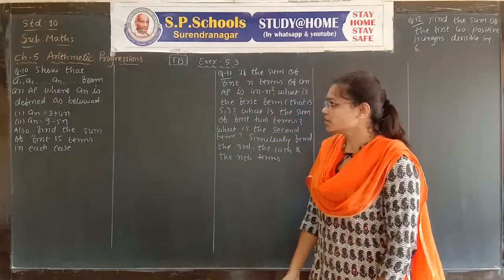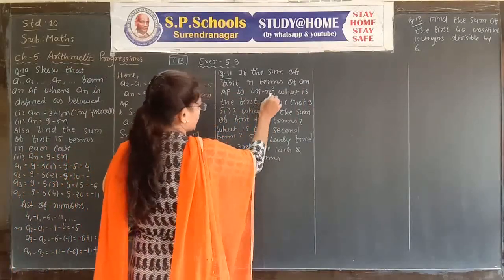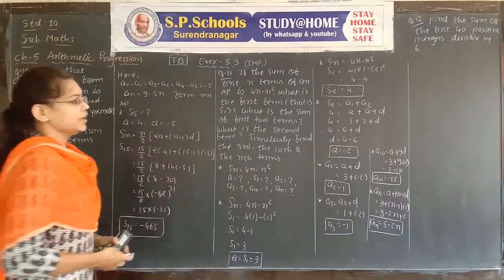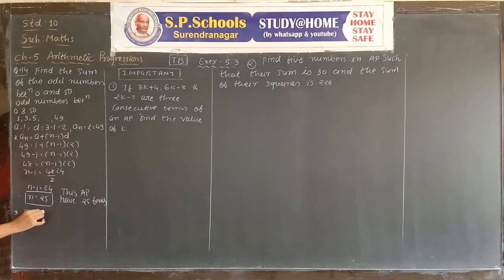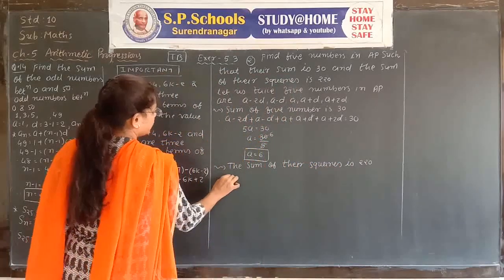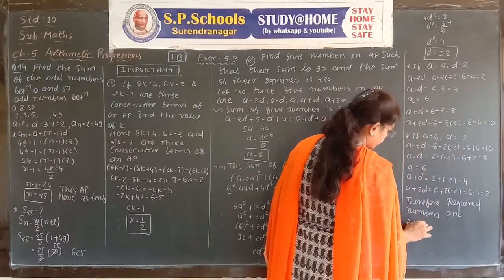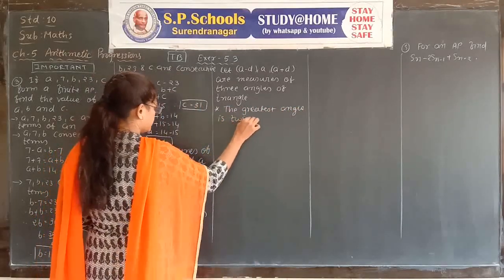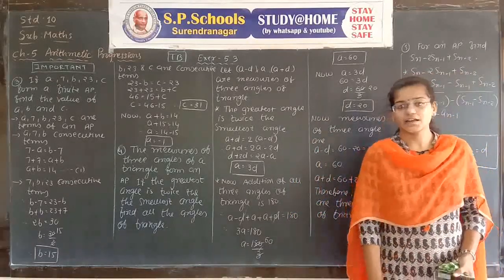STD 10 CBSE | MATHS LEC 88 | S P SCHOOL SURENDRANAGAR